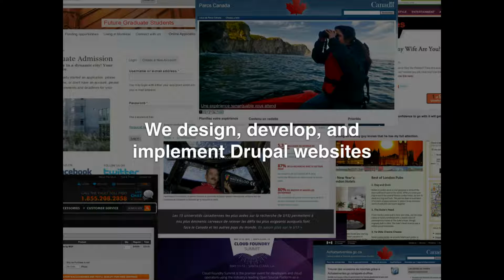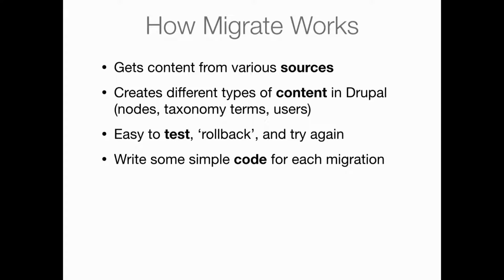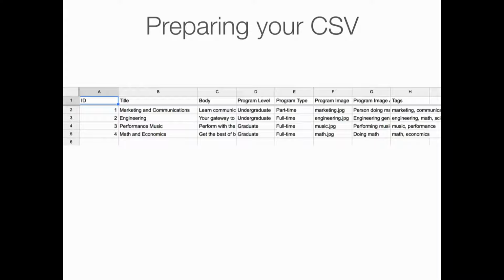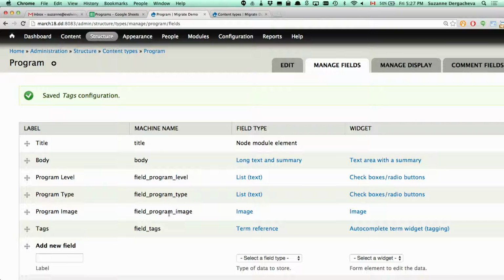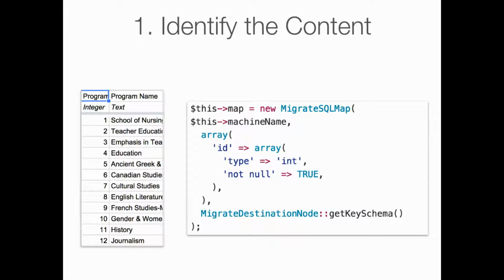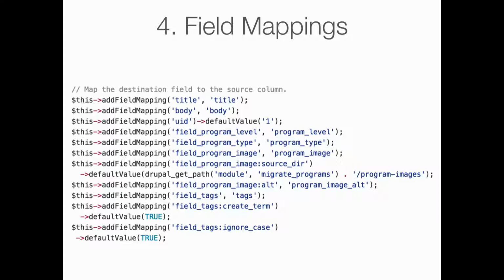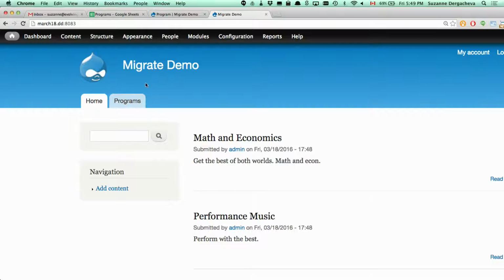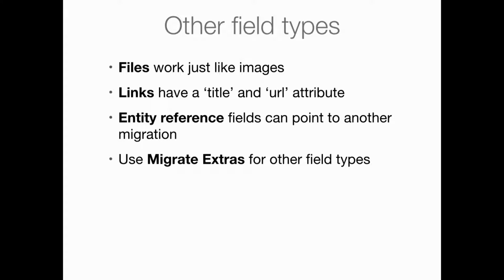Content Migration for Site Builders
Speaker: pixelite

Session Description

If you're a Drupal site builder, you've probably heard about how you can migrate your content into Drupal using the Migrate module. But you might have assumed that migrating content is the 'developer's job': a long and arduous task best avoided.

As site builders, we're often responsible for setting up the information architecture of a Drupal site, and testing that the content provided fits into this architecture. We start most Drupal projects by looking at content: What content needs to be displayed on the website? How does it need to be organized? What's the content strategy? Site builders often become content experts, and are in a great position to inform the migration process. By learning about the migration process, we can make better site building decisions.

This session will provide an introduction to Drupal's Migrate module for site builders. No experience developing modules required. We'll look at how to get your content into Drupal, from another Drupal site or from an external CSV file. We'll also see how to line up your migration with Drupal’s configuration components. We'll look at some examples from Drupal 7 and also discuss how this will work in Drupal 8.